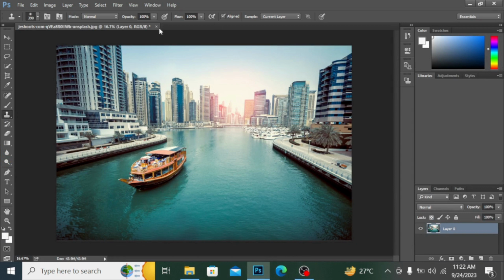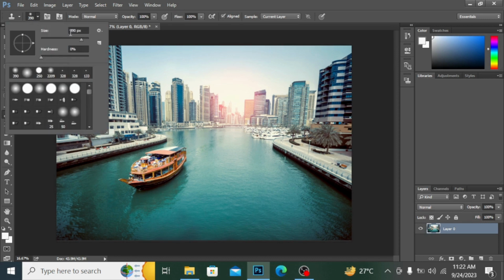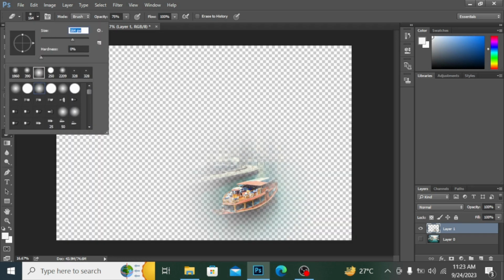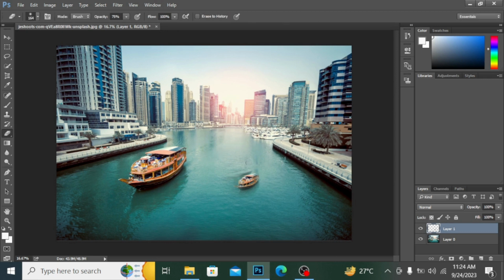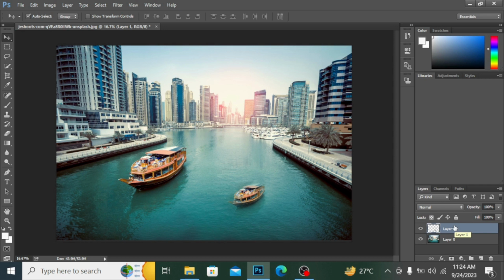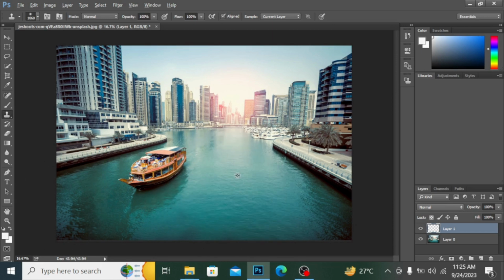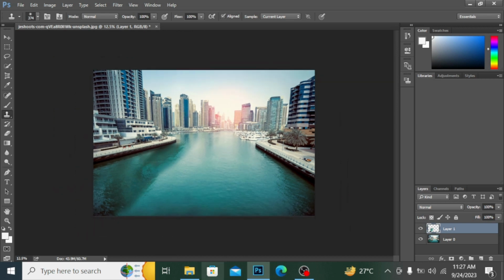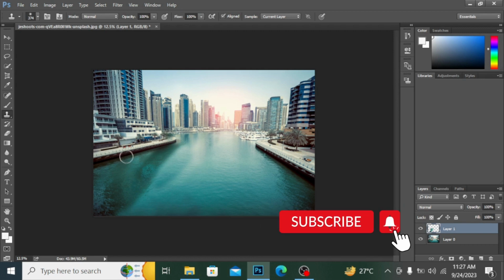Learn How To Use The Clone Stamp Tool In Photoshop With This Easy Tutorial!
Learn How To Use The Clone Stamp Tool In Photoshop With This Easy Tutorial! | Photoshop
photoshop complete course in urdu